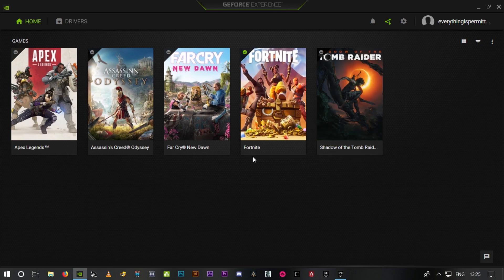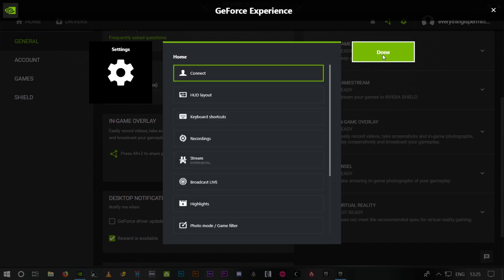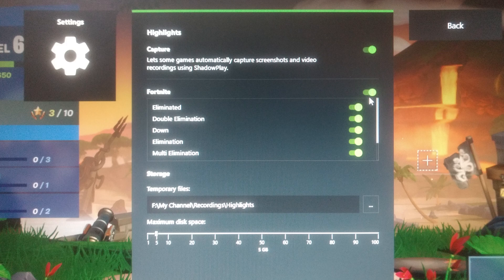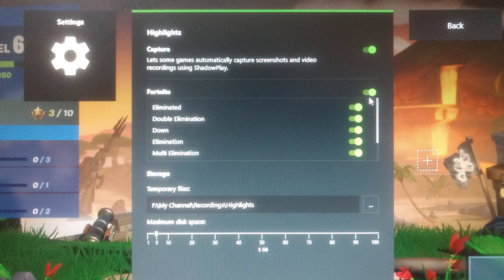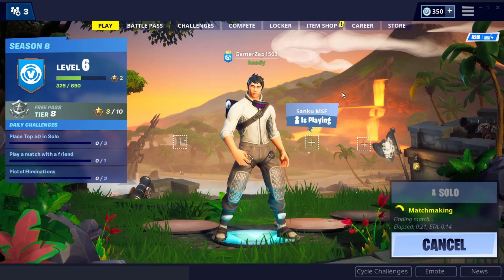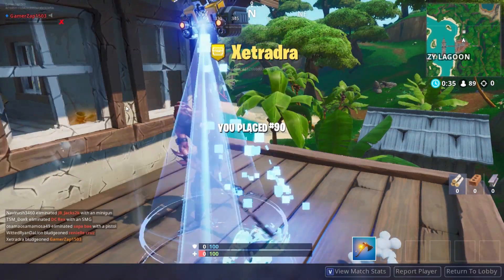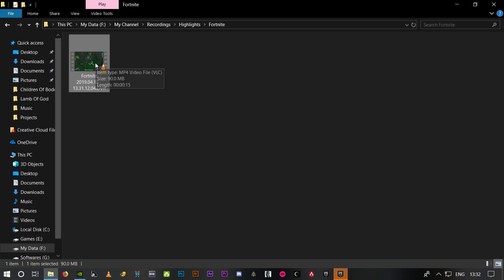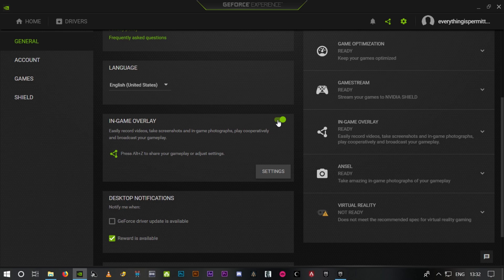Fortnite Shadowplay Highlights not working | How to Fix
This is my 2nd video about the GeForceExperience Shadowplay. In this I have shown howtofix the glitch which causes the fortnite highlights not showing up on GeForce Experience. This is actually not a glitch but a simple trick you gotta do. Watch the video to know more:)